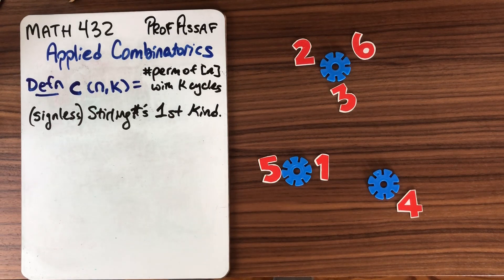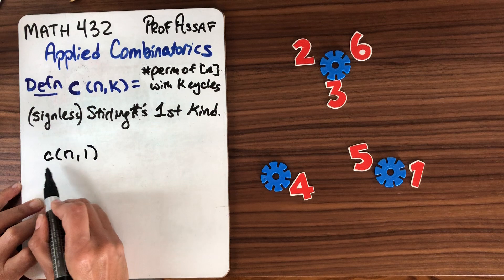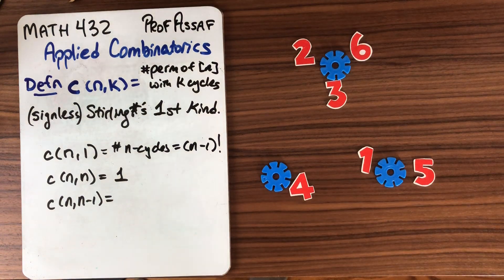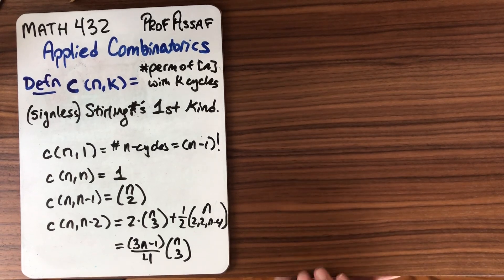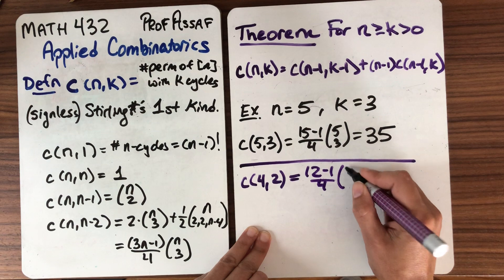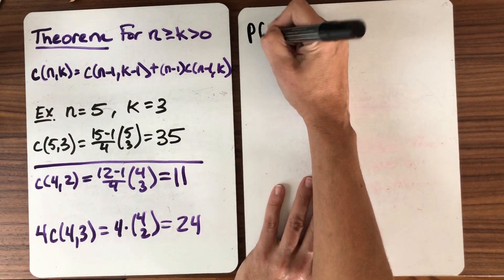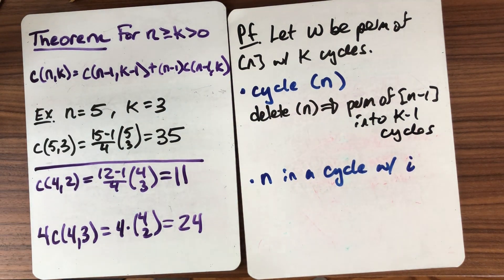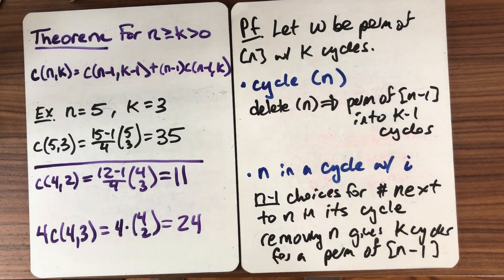Math 432: Permutations - Stirling Numbers (2 of 3)